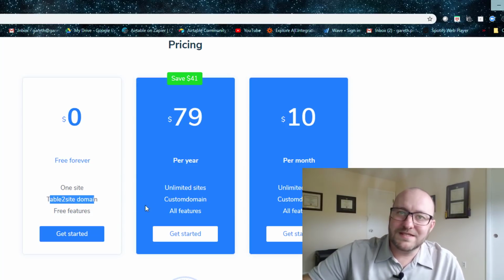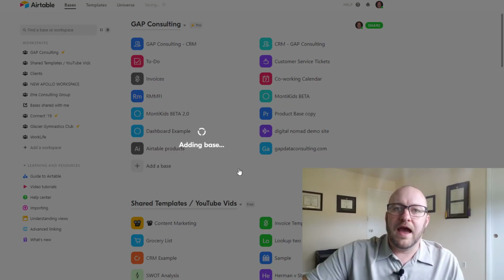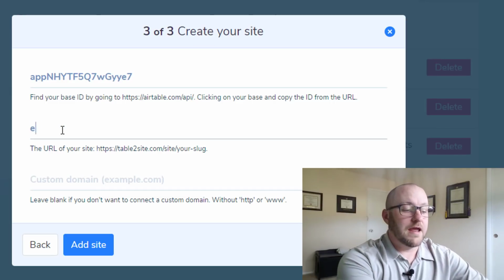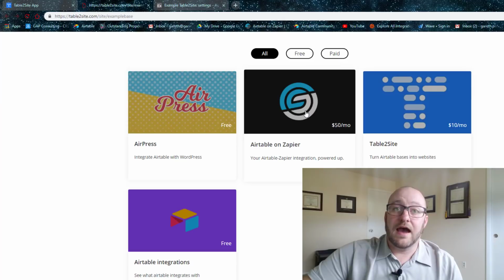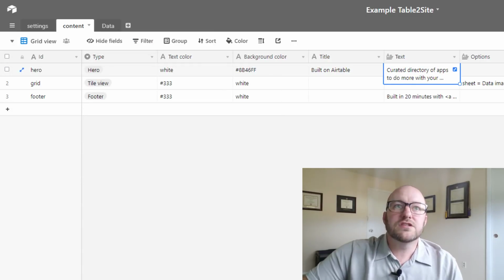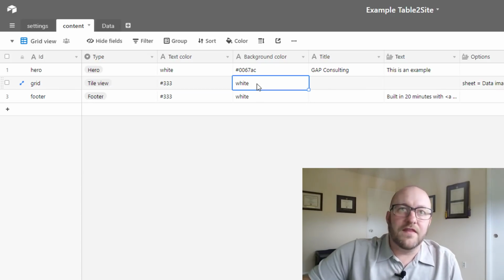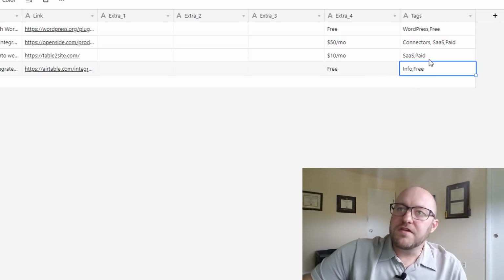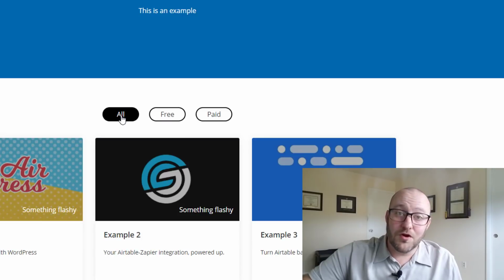How to Build a Website with Airtable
A new product from Table2site.com allows you to create a website using data inside your Airtable base - all without needing to have a developer background!

Check out this tutorial where we walk through how you can start with one of the pre-built templates and then make changes to that data. Fully customize the site to your liking - all by making changes to your Airtable base.